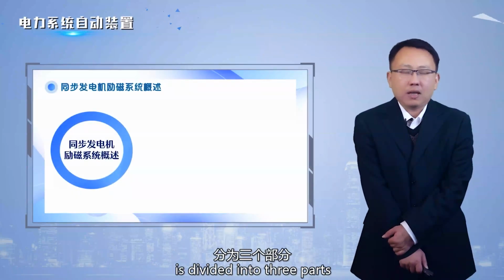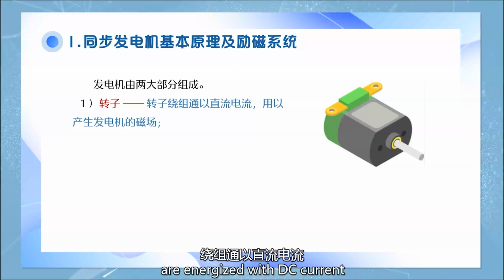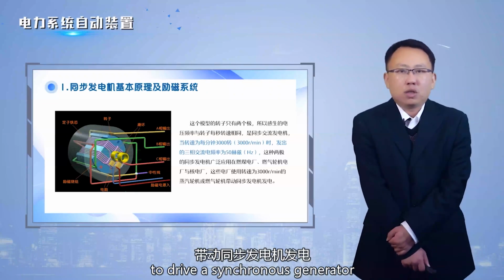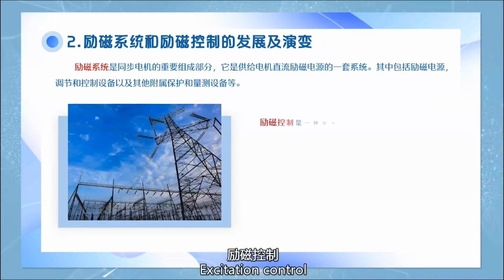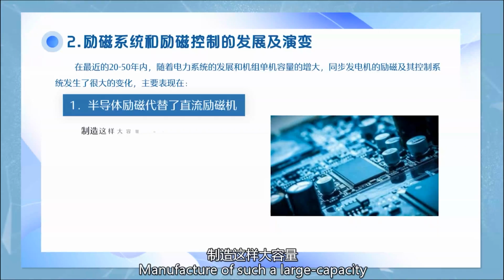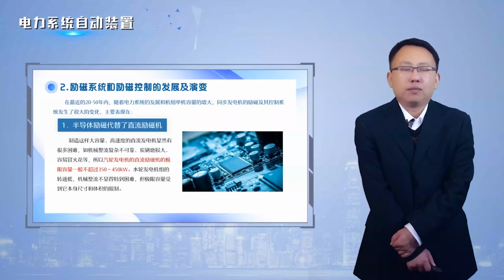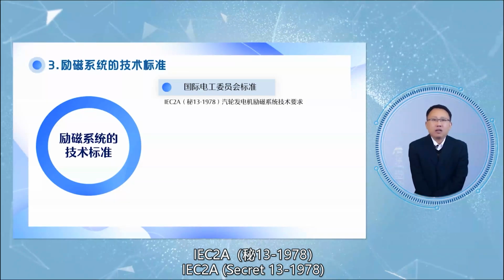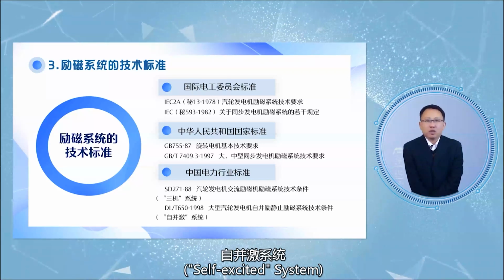2 1 Overview of Excitation System of Synchronous Generator